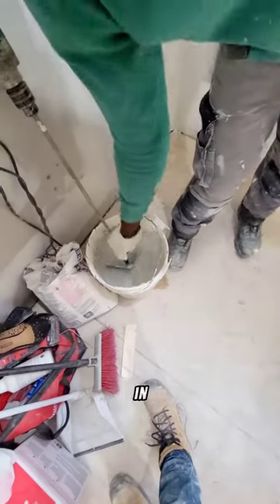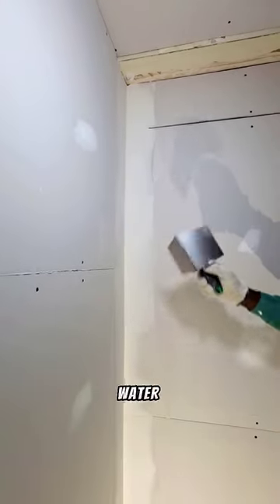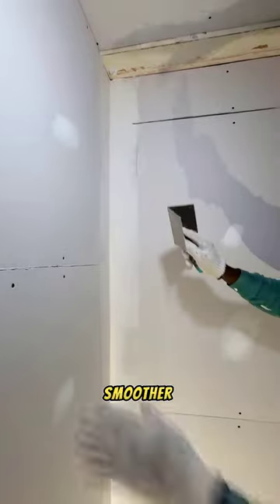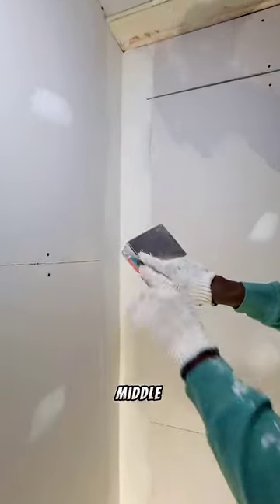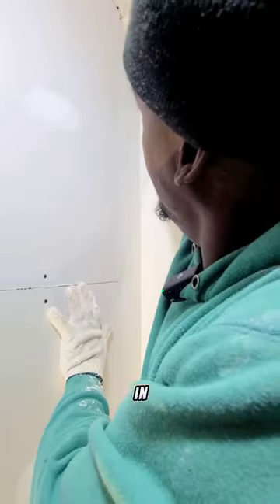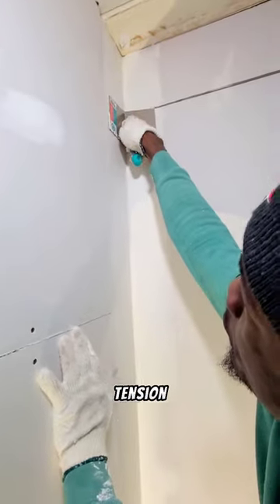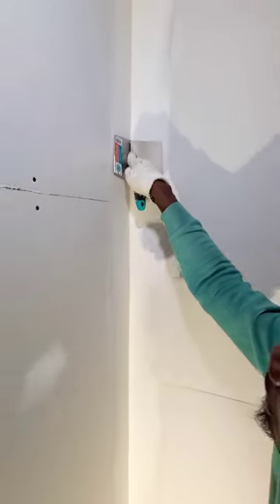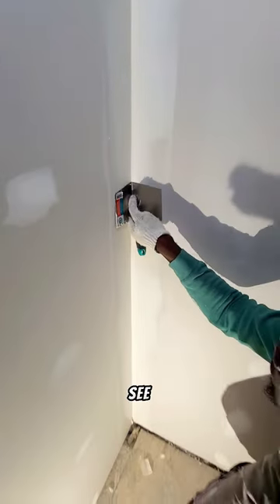the Fastest way to tape a drywall corner ,its 10 times faster corner drywall fypシ pt 3